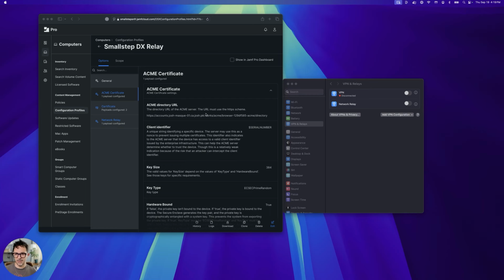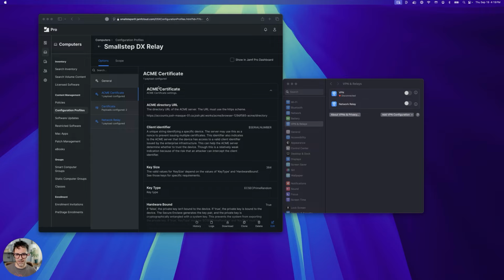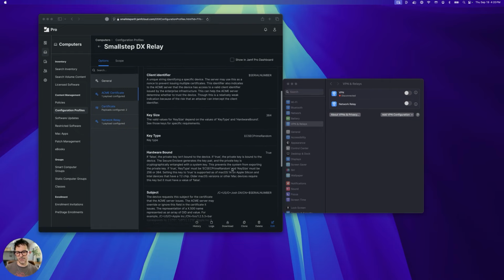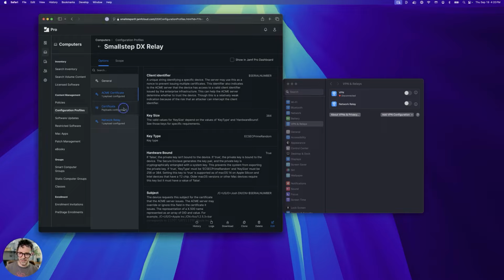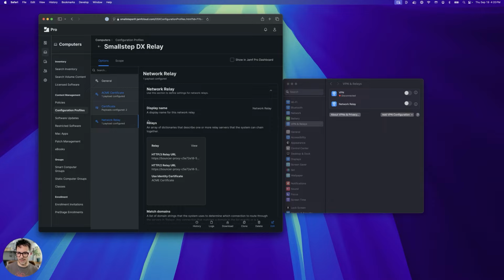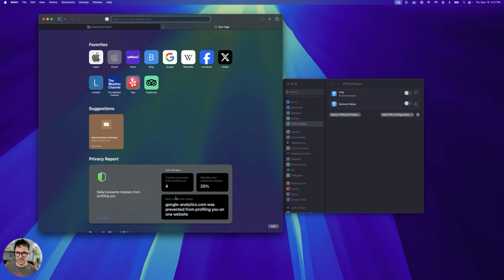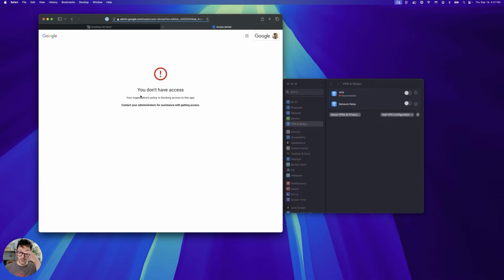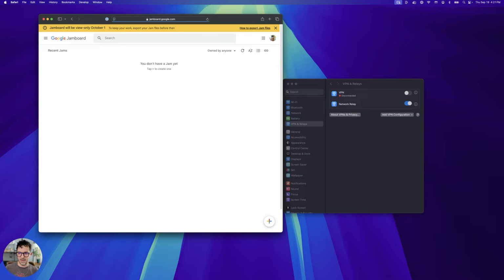Smallstep Enterprise Relay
Smallstep helps ensure that access to financial data, code repositories, PII and other sensitive resources is only possible from trusted, company-managed devices.

Smallstep Enterprise Relay restricts SaaS and private network traffic to your company-owned devices. It uses a standards-based [RFC9298] private MASQUE relay server, hardware-attested device certificates, and mutual TLS to offer the strongest possible guarantee that only the devices you choose can access your most sensitive resources. It works with any SaaS app that supports IP allow lists.